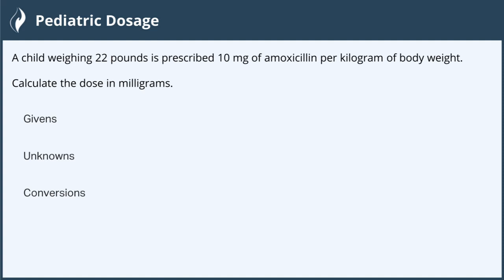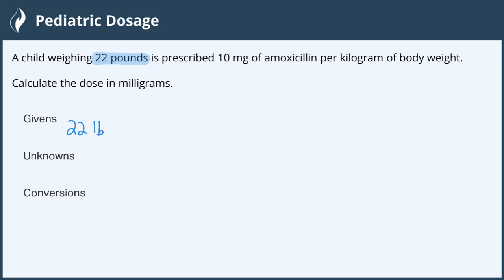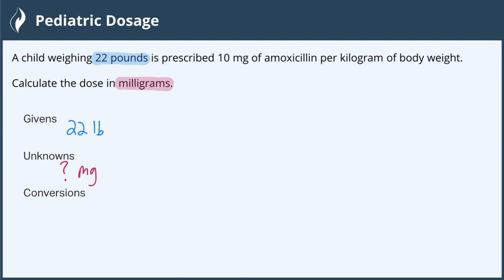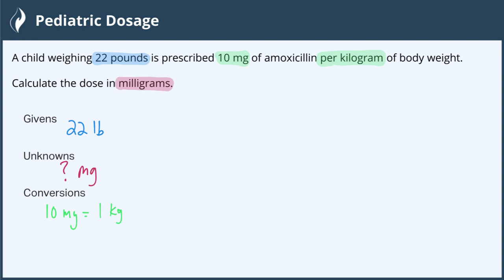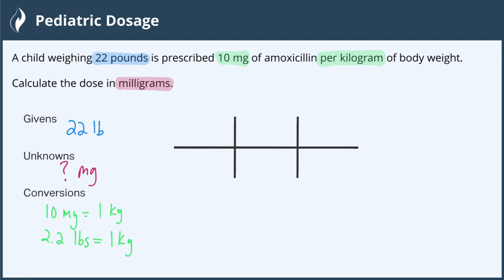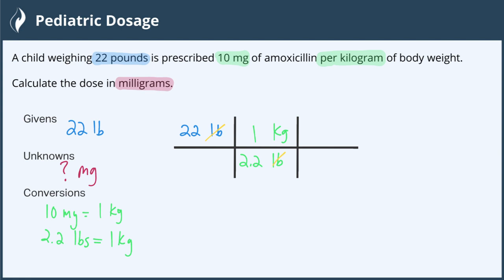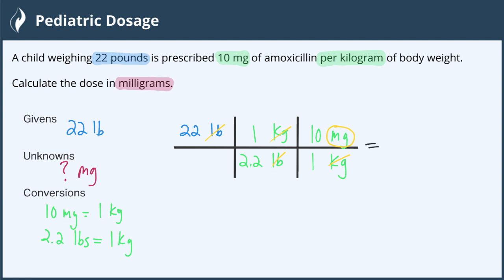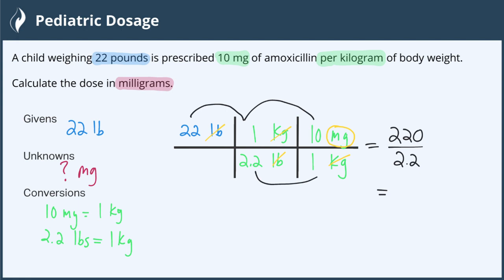Pediatric Dosage - 1